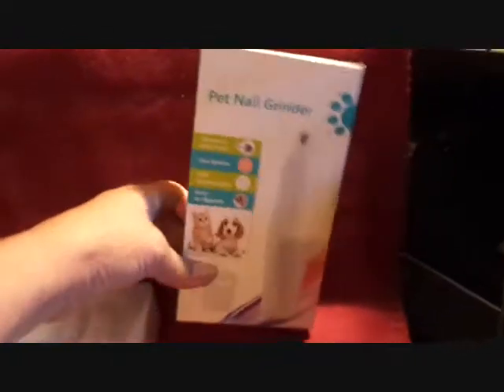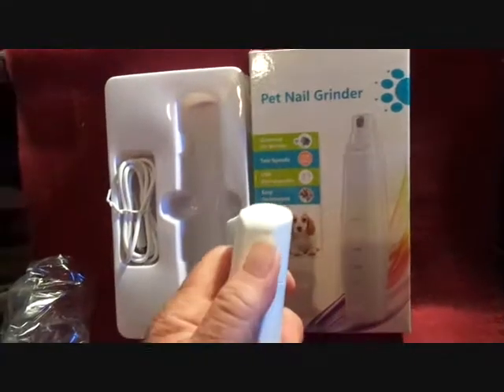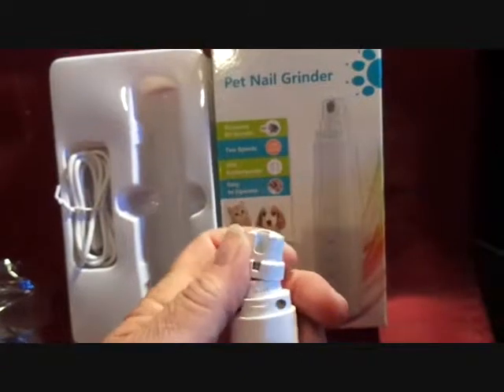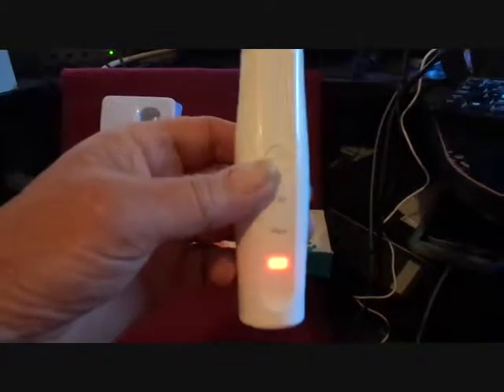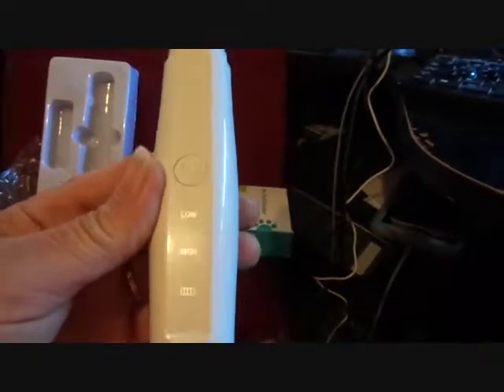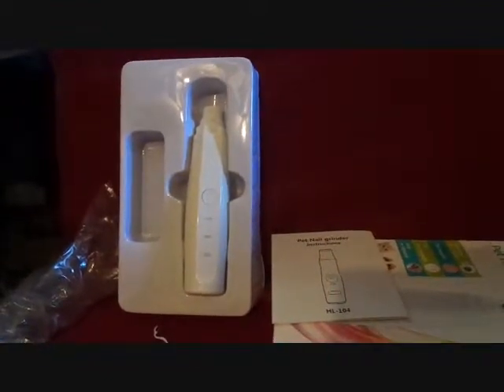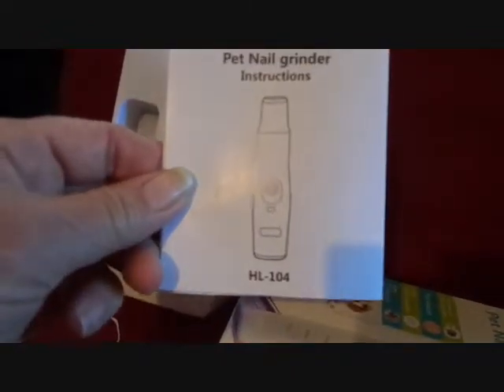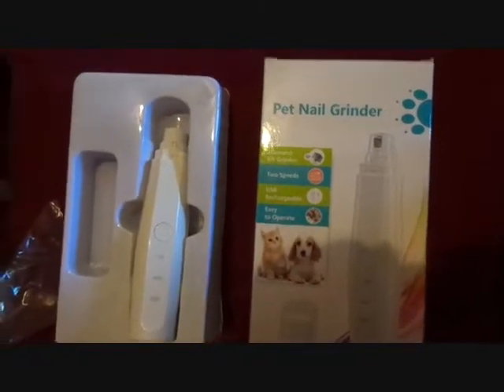Aiko Pet Nail Grinder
Product Review
When these nail grinders first came out they had a paper sanding wheel. This one has a diamond wheel. It is USB rechargeable with 2 speeds. It is a little slower with the nail grinding then I expected but it does a good job. And with the cover over the bit there really is no chance of slipping and hitting other areas of your pet other than the nail. The battery charges in 5 hours and the running time is also 5 hours. The only thing that they could do for the grinder is provide a storage bag to keep the grinder and USB cable in when not in use.